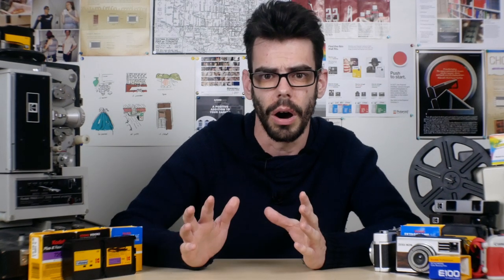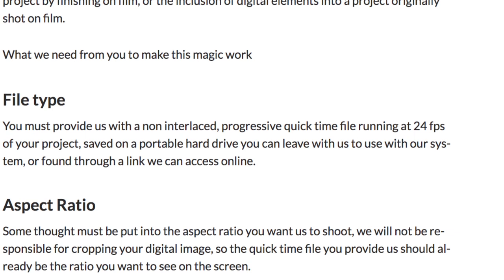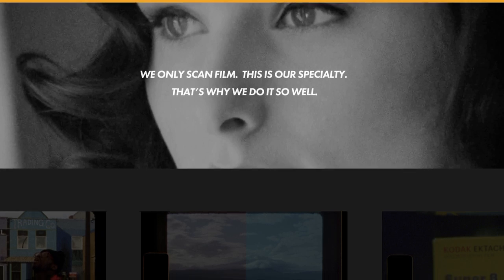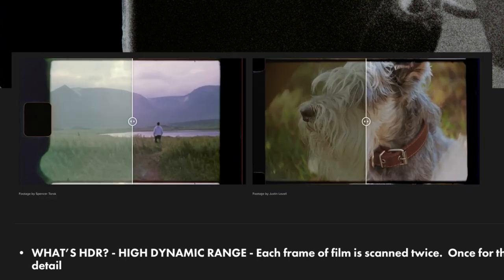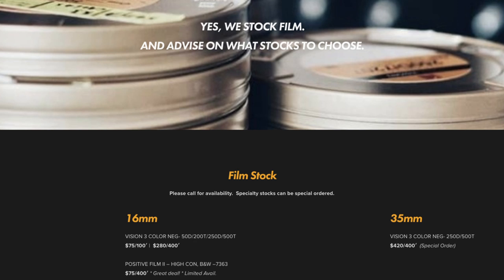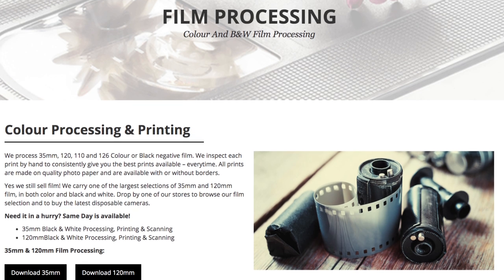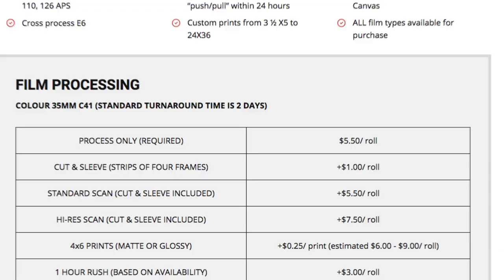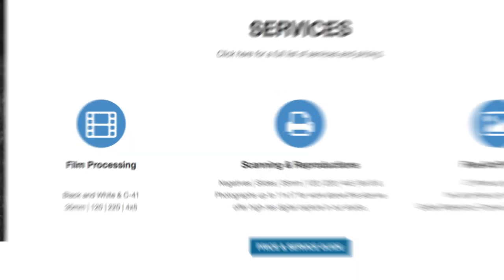My (LOCAL) Film Resources - Where Do You Get Your FILM DEVELOPED? | Analog Resurgence WEEK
Hey it's Analog Resurgence Week! I just made that up...BUT I'm putting up a little something everyday this week. Today I'm highlighting all the amazing places that make buying, shooting, processing, and transferring film possible here in Toronto and I want to hear about all the places you get film yourselves!

Have weird/expired film you'd like to see featured on the channel? A Zine? Weird camera? Other crazy film stuff? You can send me stuff! Everything will be featured in the videos!
Noah Henderson
RPO ELLERBECK
TORONTO, ON
M4K 0A2